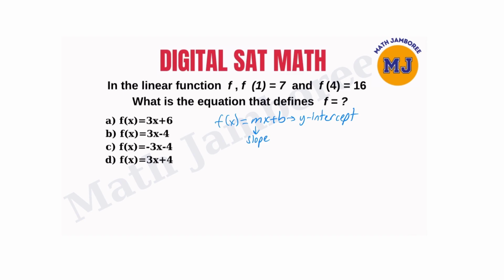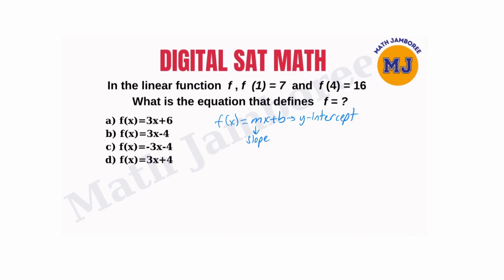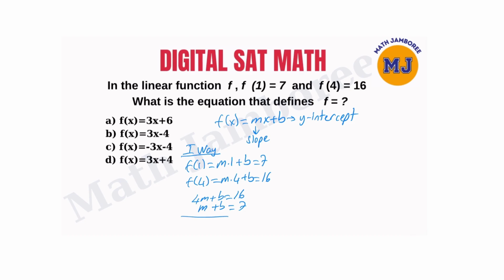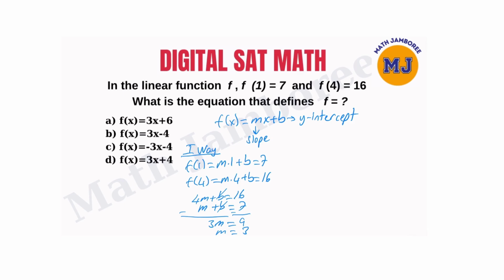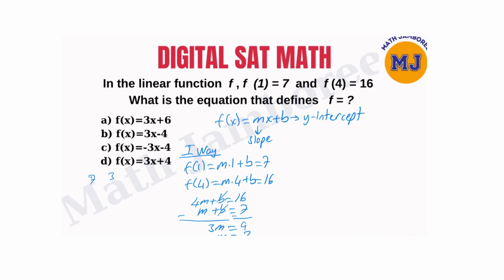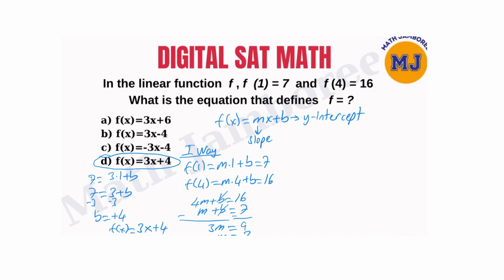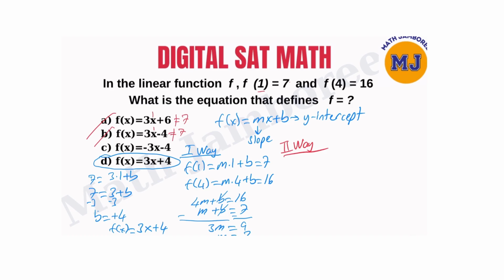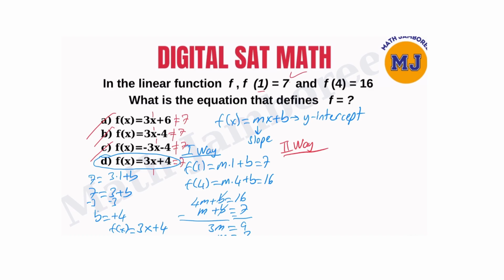12001005 Calculator Skills for the Digital SAT | Math Jamboree